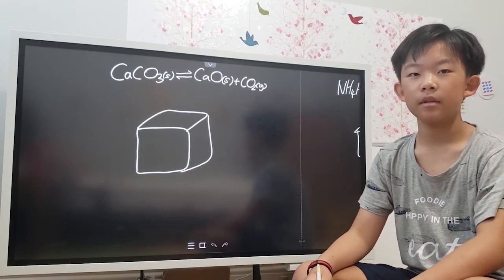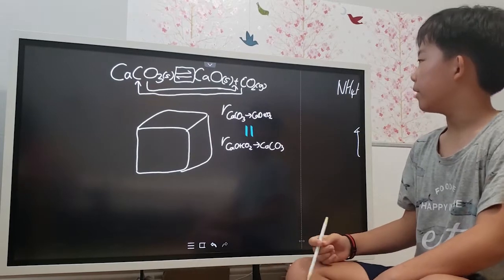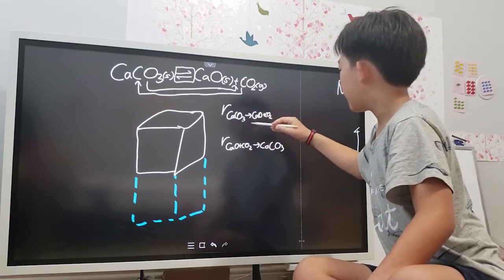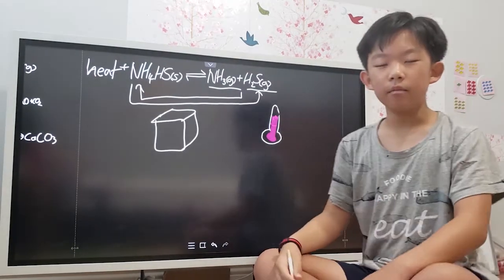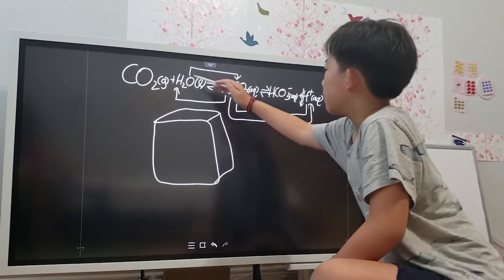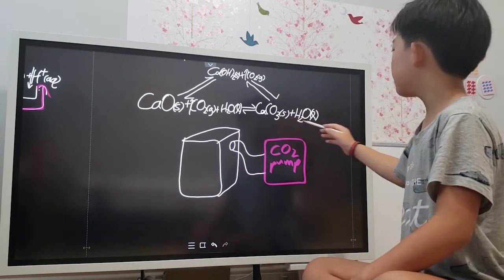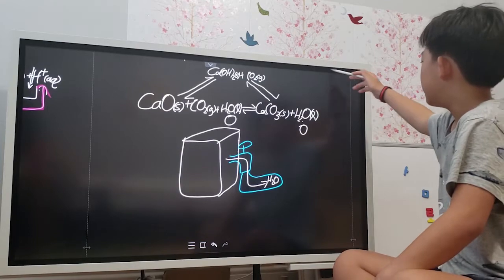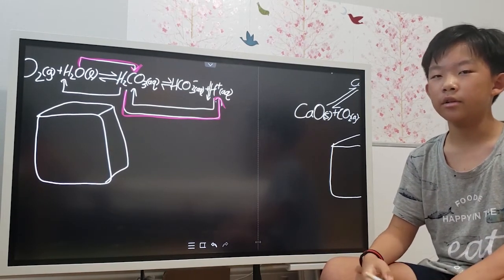Equilibrium - Le Chatelier's Principle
Hello everyone.
In this video, I want to talk about what equilibrium reactions are, equilibrium constants, and Le Chatelier's Principle, or the factors that affect the reactions and what directions the reactions favor to go.
This is my first take on equilibrium. Enjoy!